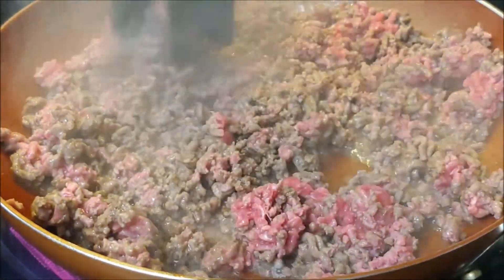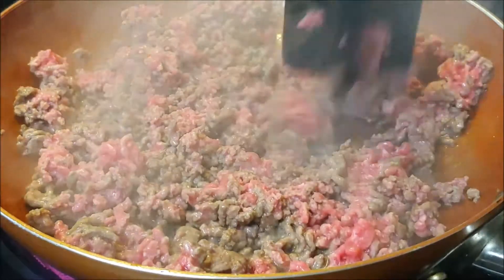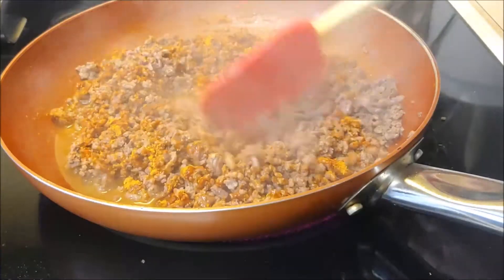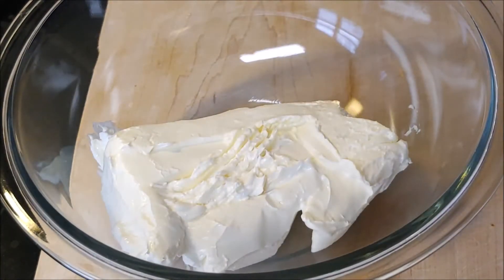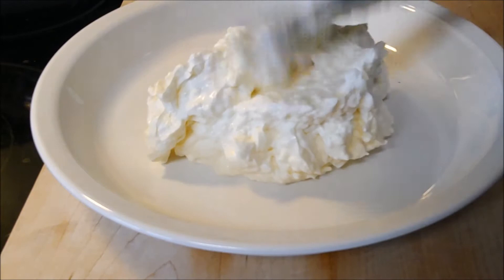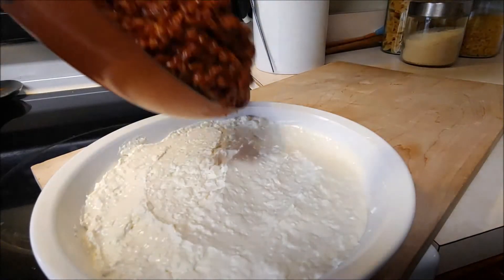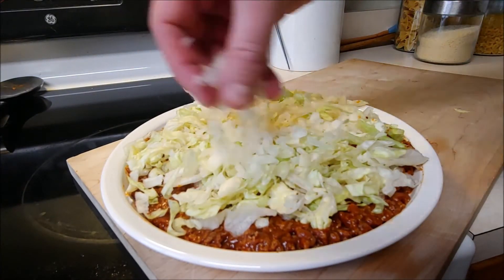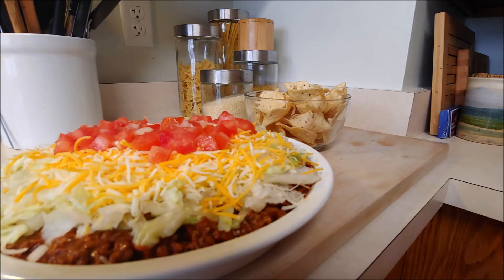Taco Dip | How to make Taco Dip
Taco Dip
How to make Taco Dip

Ayo Boss!  Football Playoff's are here!  American Football that is.  We have a great dip for you!  We know there are a lot of taco dips to chose from but we really hope you try ours!  It is simple, amazing and you can change it up pretty easily!  With just a few key ingredients you can have a fast easy taco dip in no time!

Remember Cooking should be FUN, have FUN doing it!

Ingredients:
1 Lb 80/20 Ground Beef
8 Oz Softened Cream Cheese
1 Cup Sour Cream
1/4 Cup Mayo
1 Packet Taco Seasoning
2/3 Cup water
Shredded Lettuce
Chopped Onion
Chopped Tomato
Chips for dipping!